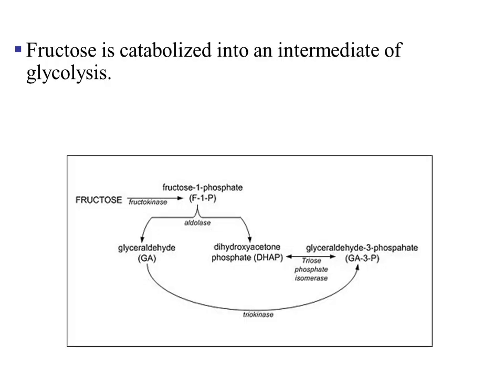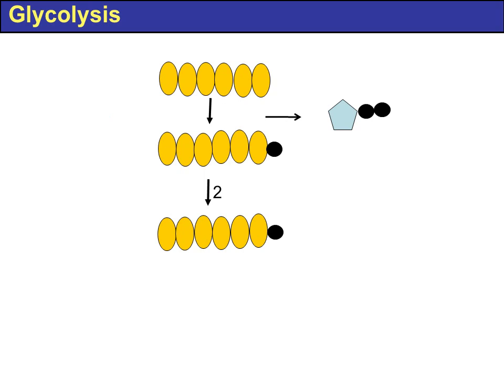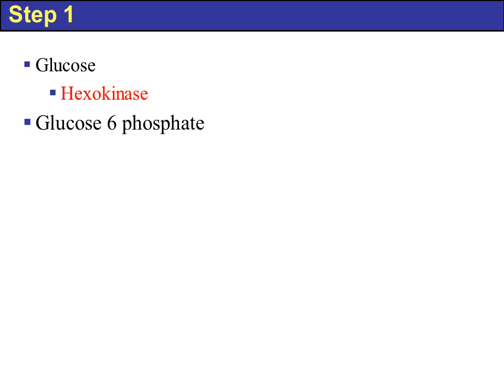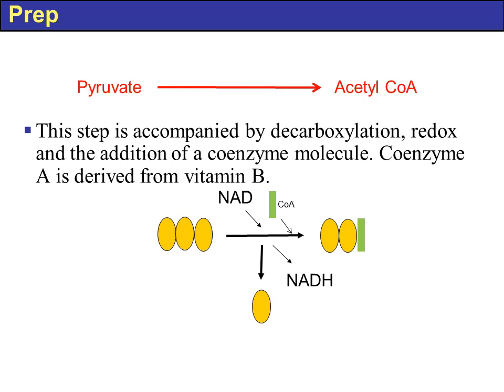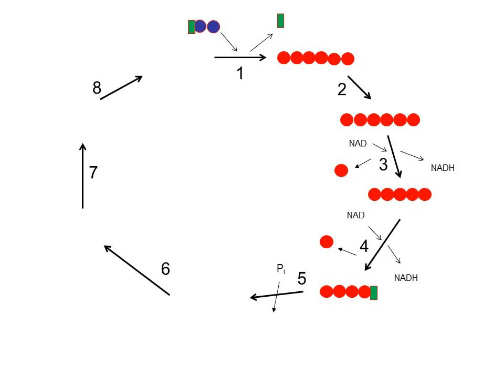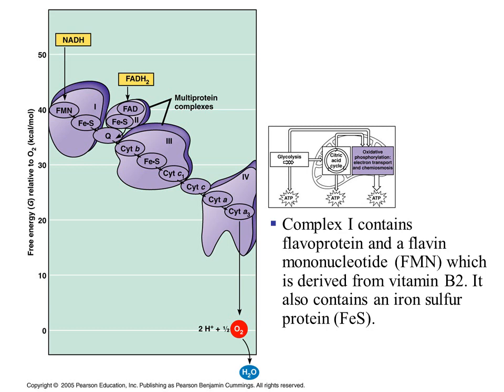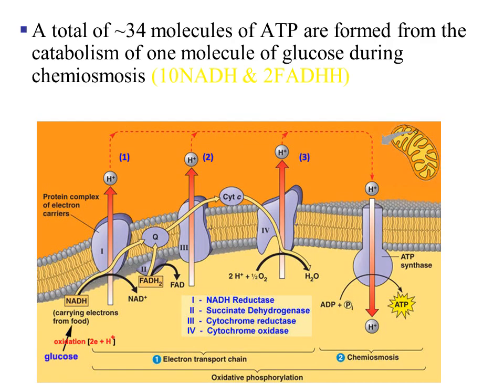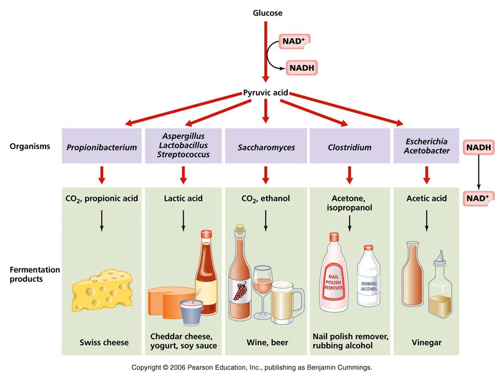(2018) Biology 9a Carbohydrate metabolism 65